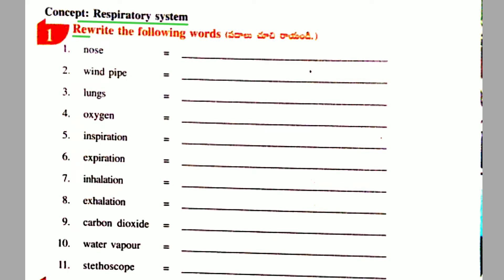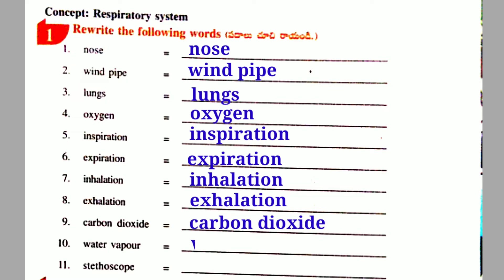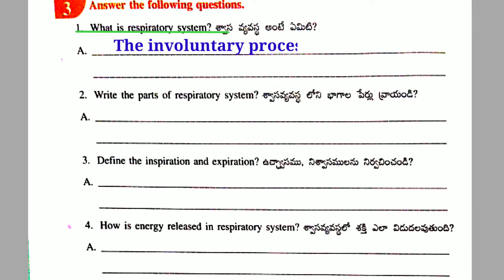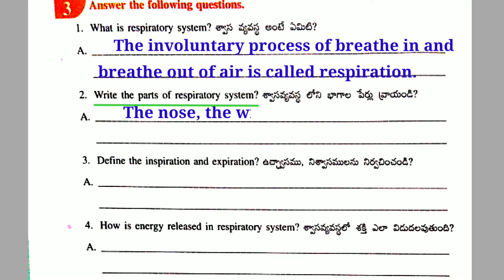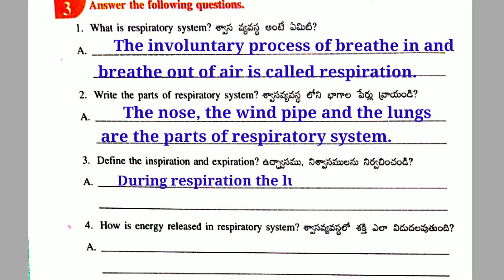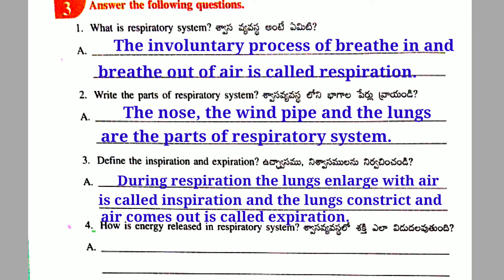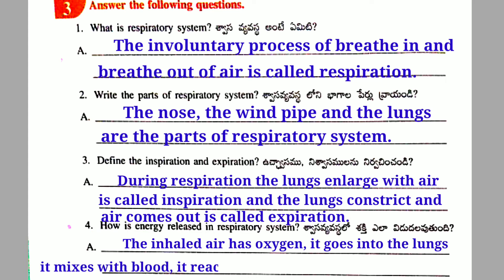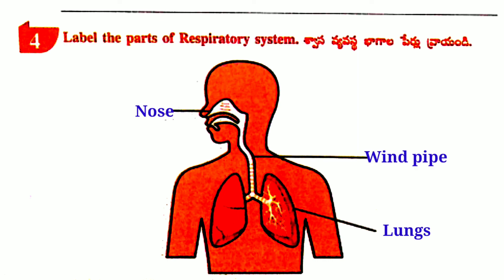# Respiratory system # work sheet _4# class 5# know our organ systems # chapter 4#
# worksheet-4 know our organ systems# class5#

class5 know our organs worksheet 4#
# worksheet 4#

# organ system#

# know our organ systems #

# organs#

# know our organ systems 5th class#

# circulatory system#

# respiratory system#
 # our organ system #

# know our organ systems all worksheets#

# nervous system #

# know our organ system 5th class chapter 4 #

# digestive system#

# our organ system class 5#

# human body systems for kids#

 # class 5 organ system

worksheet 4#

# know our organ systems worksheet _4 #
# sri veena biology #